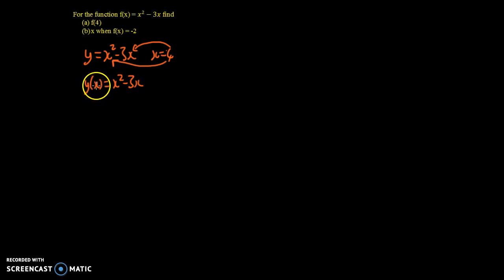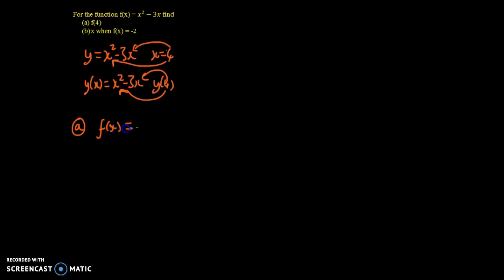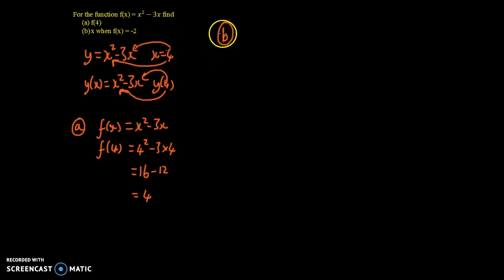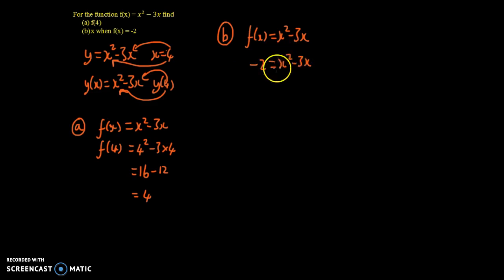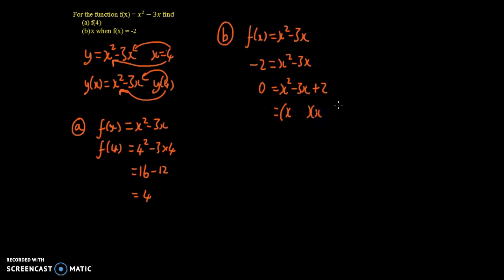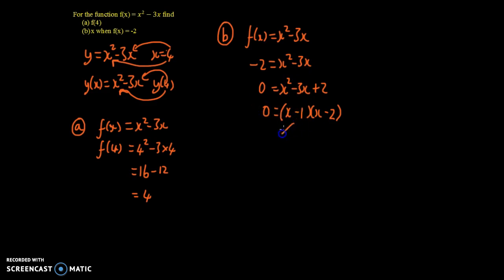Functions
An example of a National 5 functions question